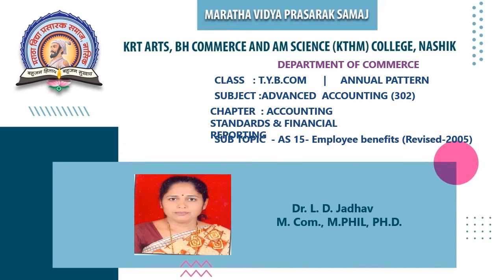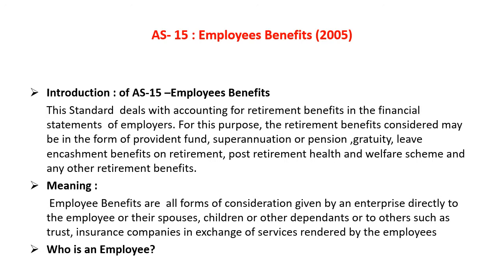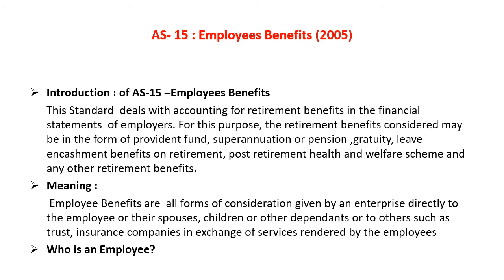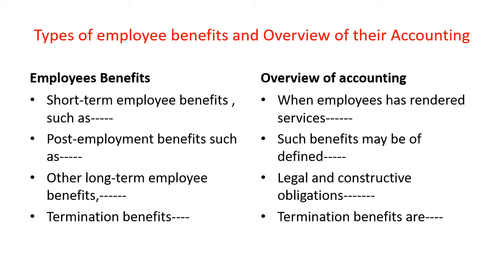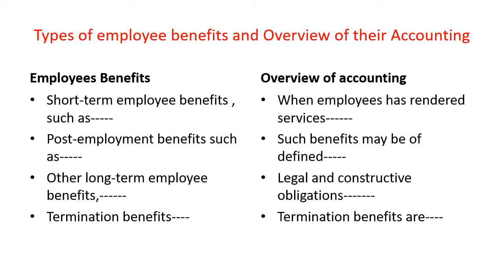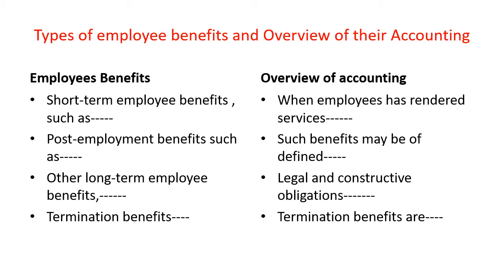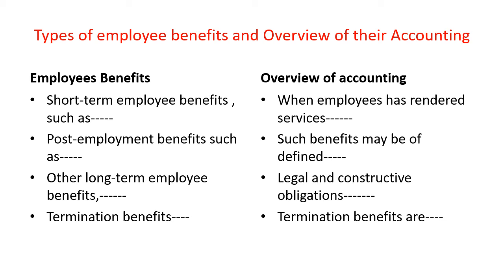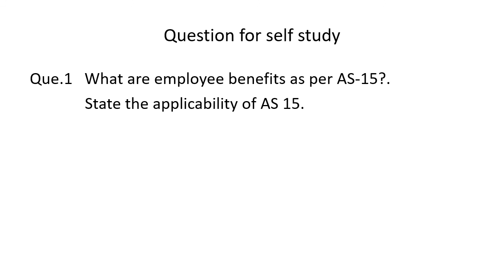TYBCOM | 2013 PAT | 302 ADVANCED ACCOUNTING | ACCOUNTING STANDARDS 15 | Dr.L.D.Jadhav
Lecture No.4
Topic : Introduction of Accounting Standards 15 i.e. Employees Benefits